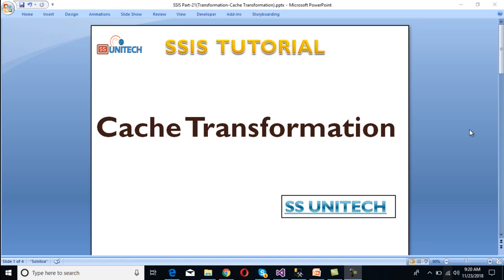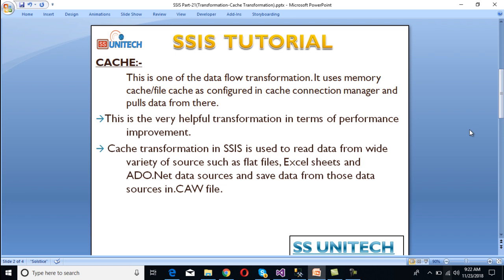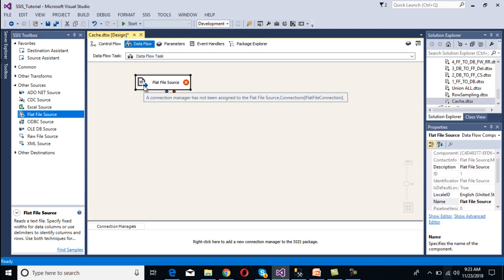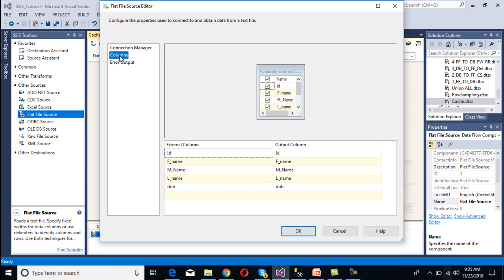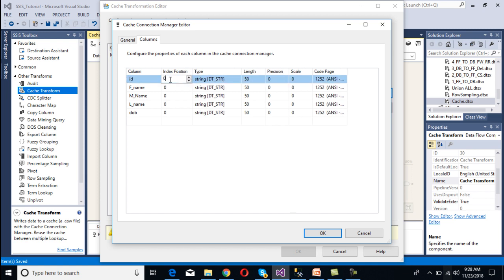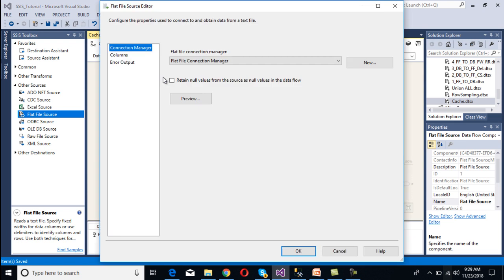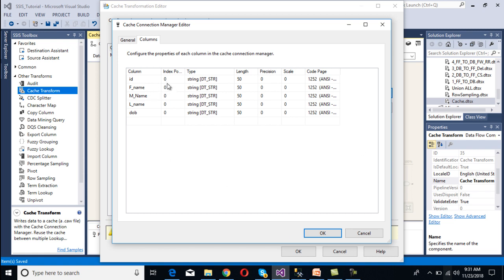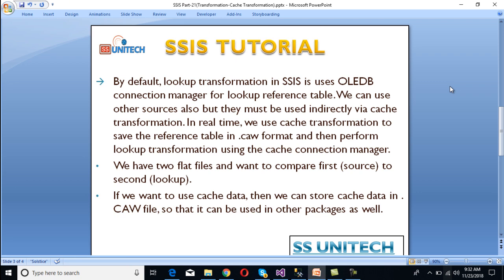cache transformation in ssis | CAW in ssis | ssis interview | SSIS tutorial Part 21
cache transformation in ssis